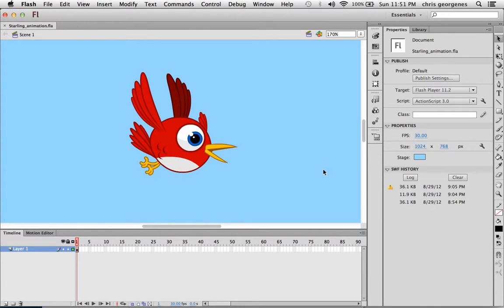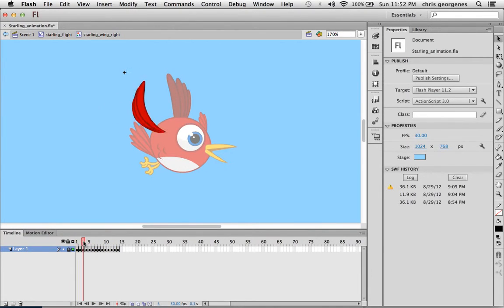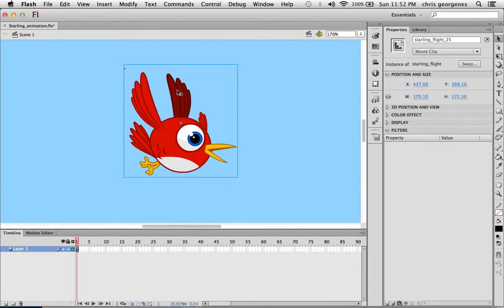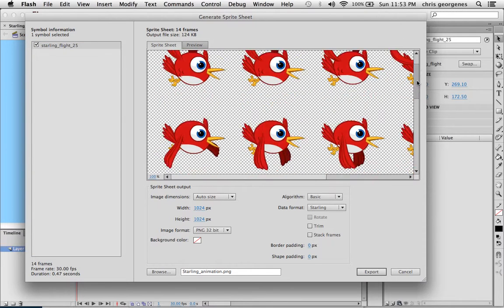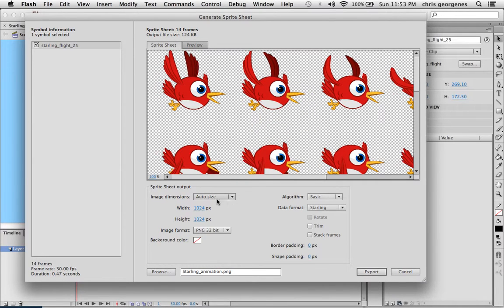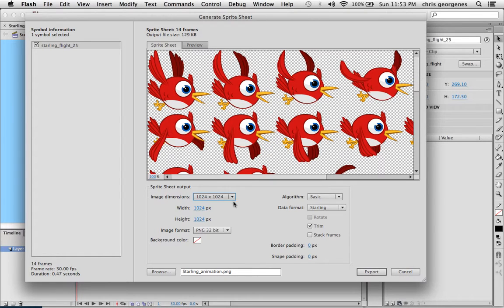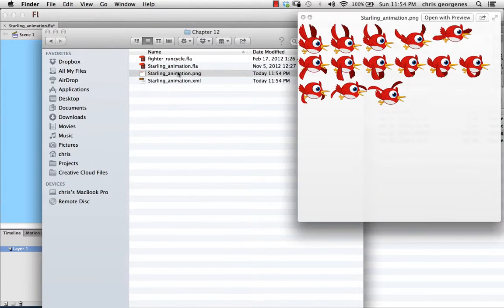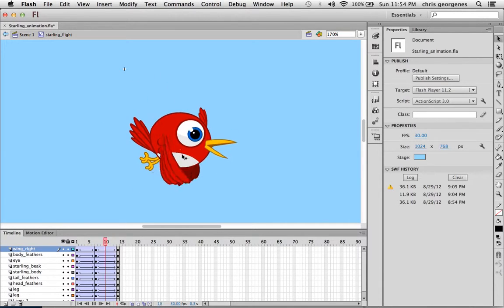Sprite Sheet Generator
Learn how to create sprite sheets of your Flash animations.